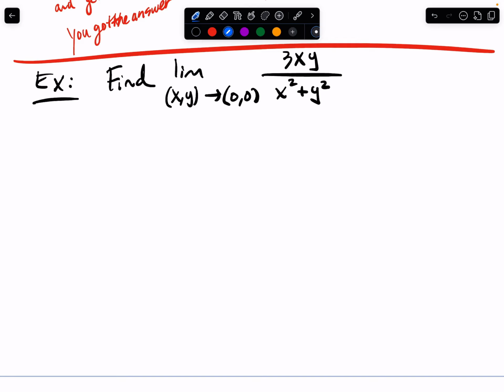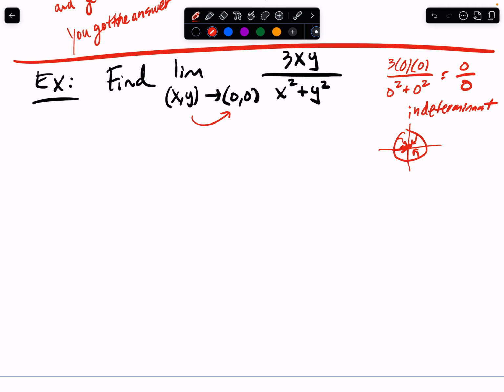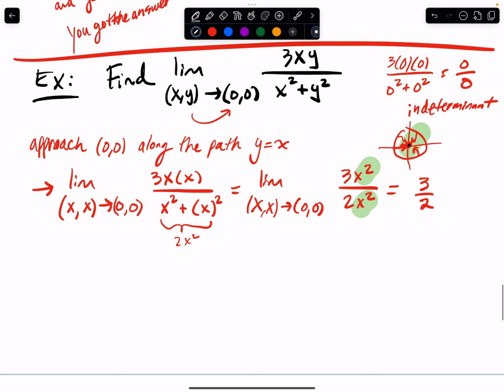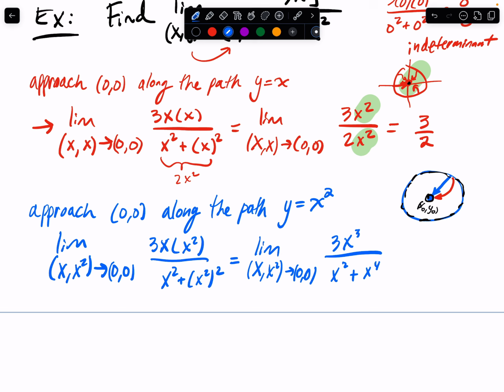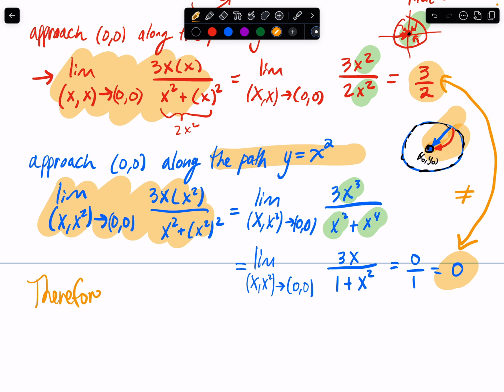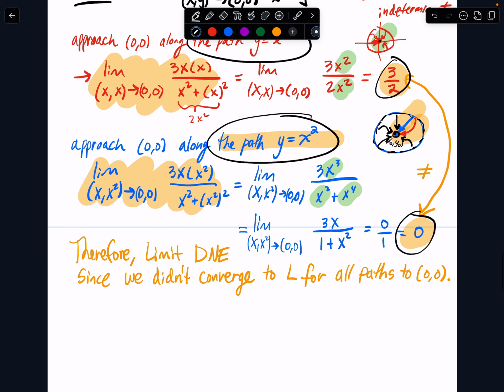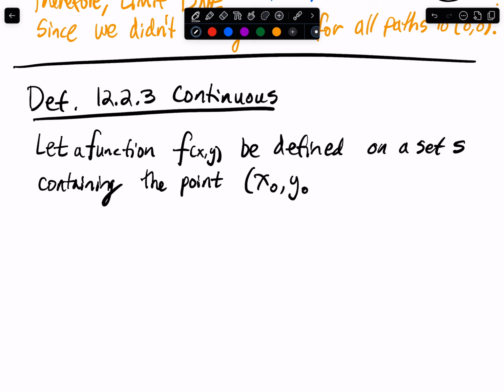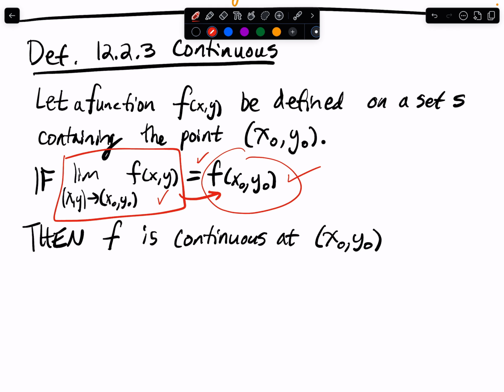12.2.2 Limits Example (All Paths) and Continuity of a Multivariable Function